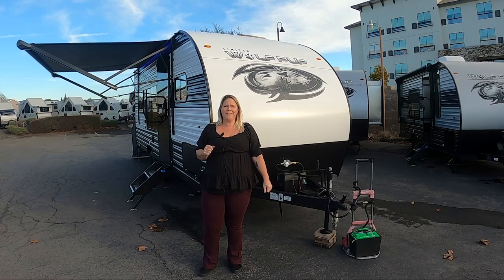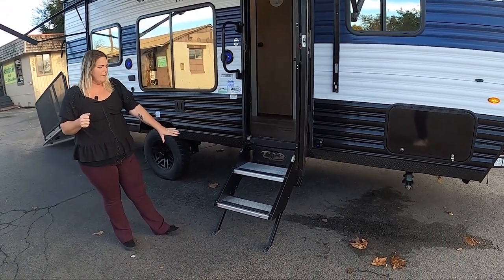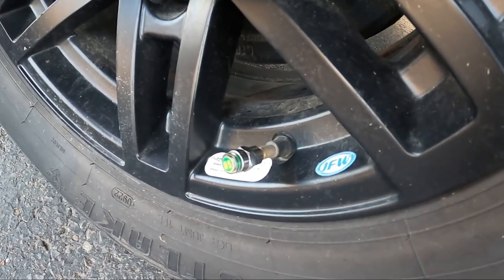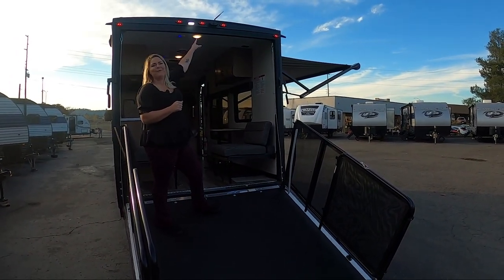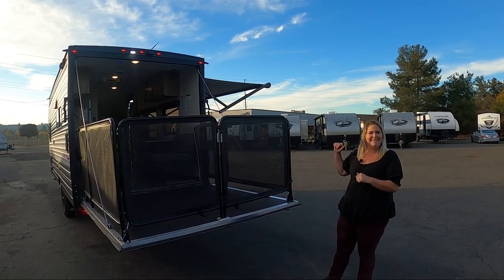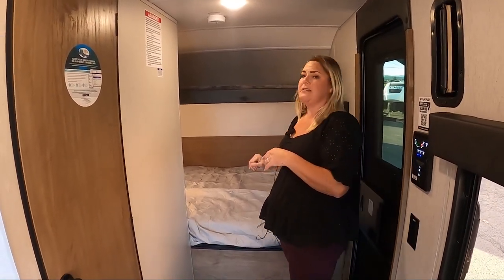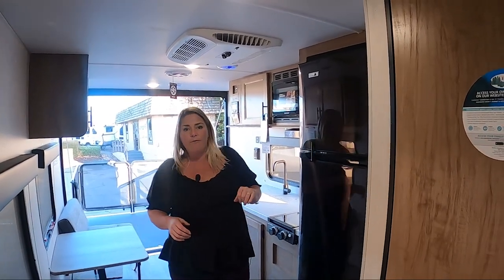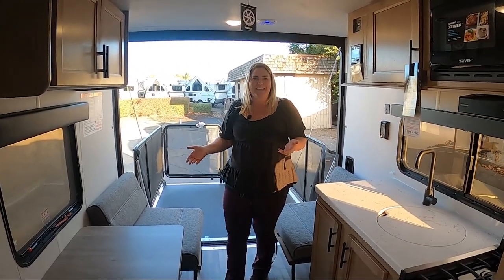Wolf Pup 18RBJ Toy Hauler | Adventure RV Napa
Today Sheena takes us through the Forest River Wolf Pup 18RBJ toy hauler. This is a great little floorplan that is light weight and small but still gives you a great versatility and is one of the few optoins out there to be able to have a toy hauler towable with a little bit smaller vehilce than you would normally need.

to see this trailer along with all our other inventory!